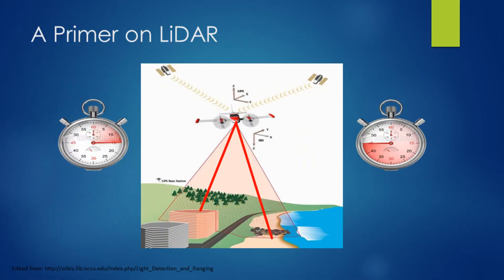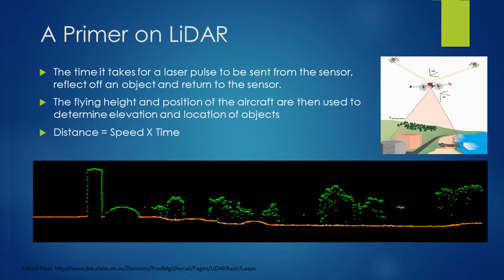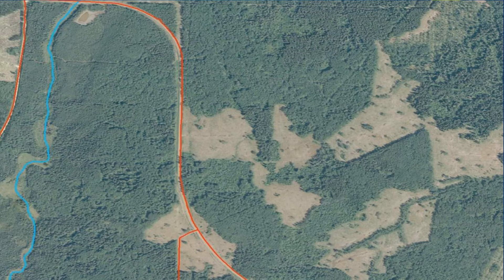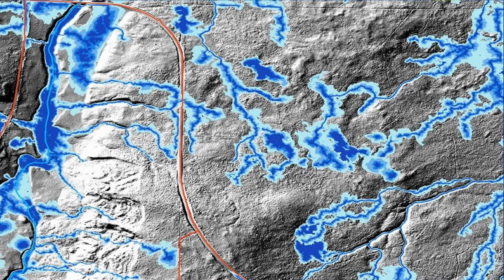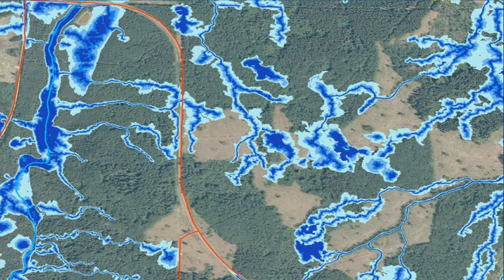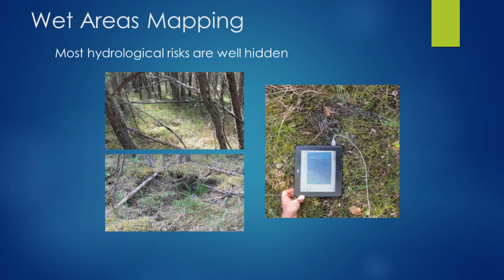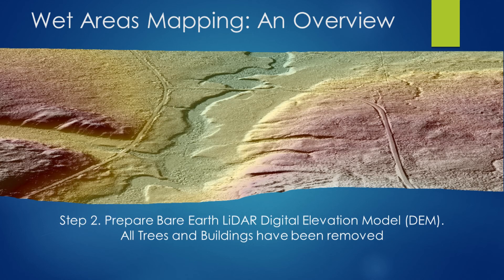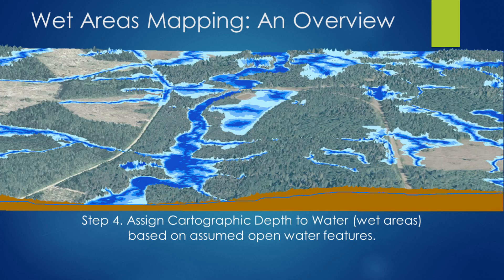Jae Ogilvie: Introduction to Alberta's Wet Area Mapping Datasets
Jae Ogilvie is the primary developer of the University of New Brunswick's wet area mapping model. He is also a lecturer and part-time graduate student with the Faculty of Forestry and Environmental Management, UNB.
Jae Ogilvie provides a technical review of Alberta's Wet Areas Mapping datasets. He begins this series of videos with a primer on LiDAR and illustrates the use of wet areas mapping at the EMEND project (Ecosystem Management Emulating Natural Disturbance, University of Alberta) located 90 km north west of Peace River, in the Clear Hills Upland.
Jae Ogilvie's lecture, Apr. 11, 2014, at the Faculty of Agriculture, Life and Environmental Sciences, University of Alberta was sponsored by Alberta Environment and Sustainable Resource Development, who fund the development of Alberta's Wet Areas Mapping datasets.
This research initiative has been honoured by the Alberta Science and Technology Foundation and the Alberta Emerald Award Foundation for excellence in innovation and environmental stewardship.